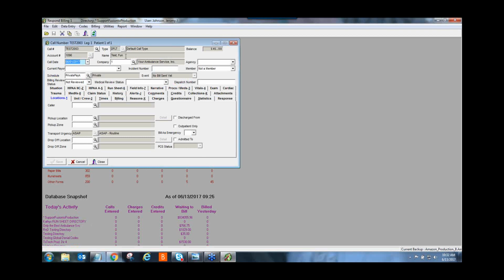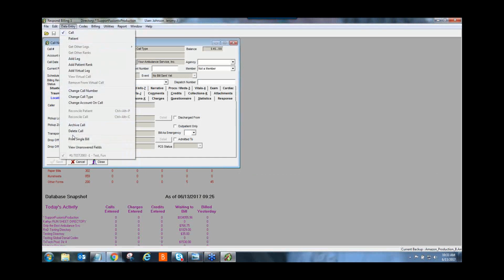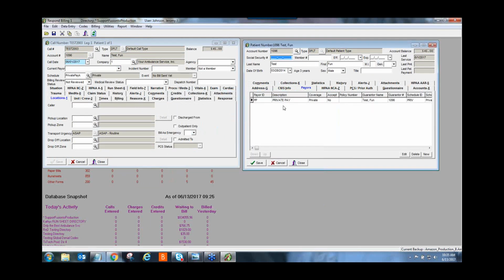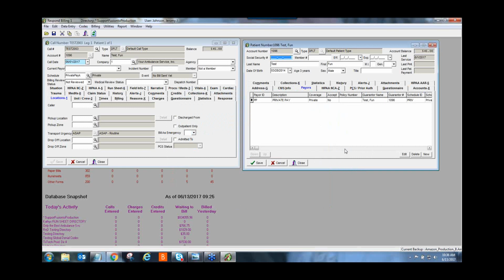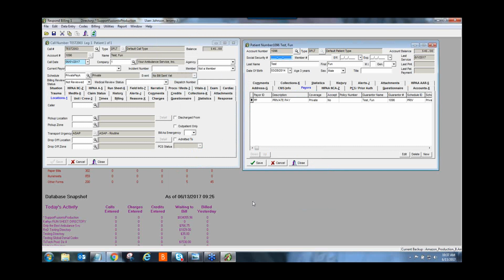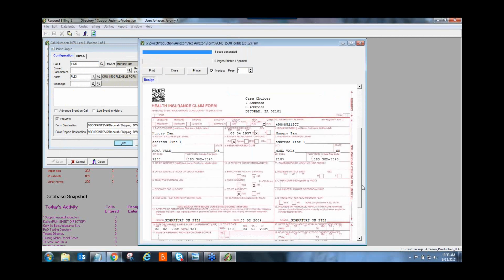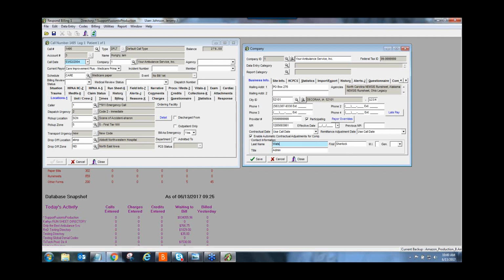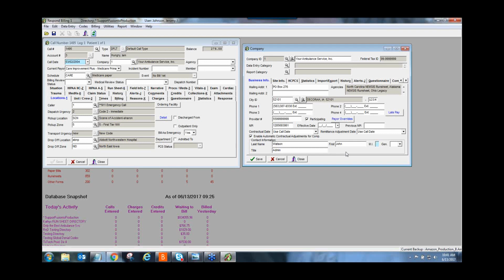"Missing Insured Last Name" Error / Box 31 Name Changes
Tune is as Jeromy Johnson, Associate Technical Anaylst, clears up the mystery around the "Missing Insured Last Name" error message.  The presentation also covers how to change the name that prints in box 31 on your 1500 forms.